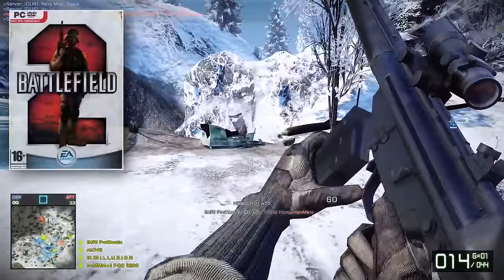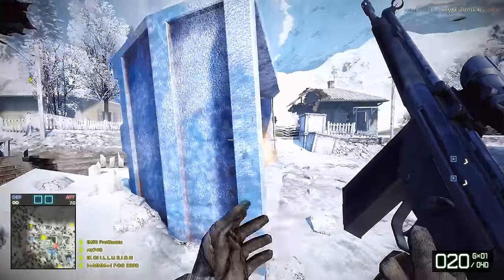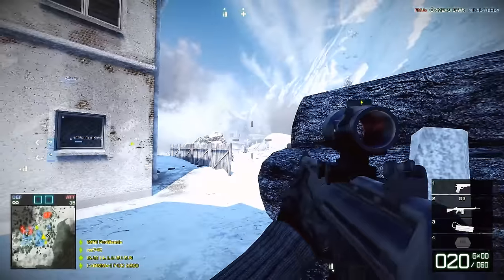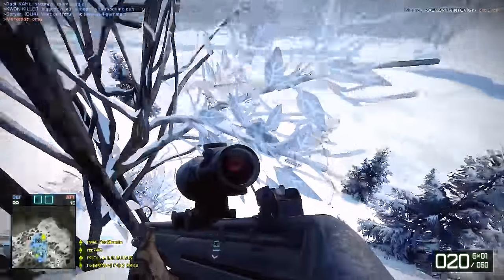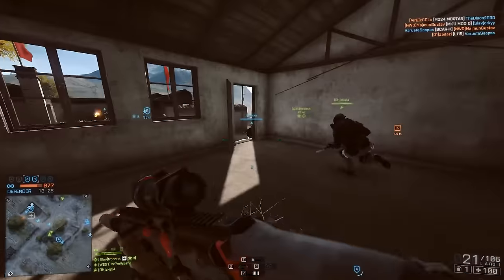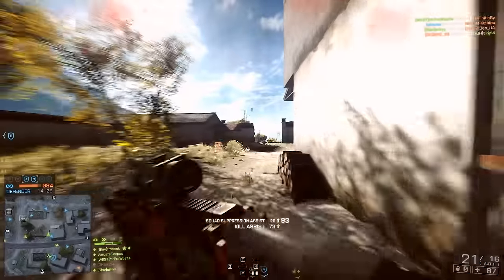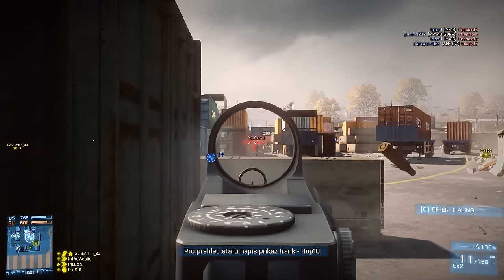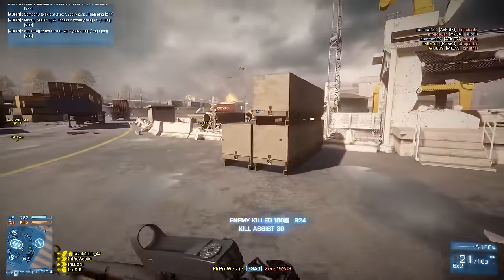► G3 BATTLE RIFLE! - Battlefield: Through the Ages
Today we look at the G3 Battle Rifle, and how it's changed through different Battlefield games :D